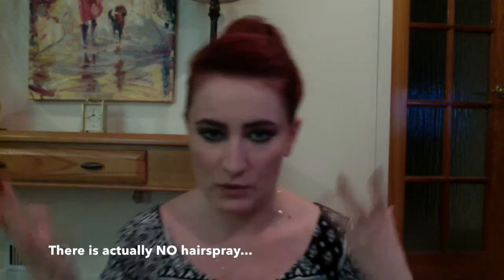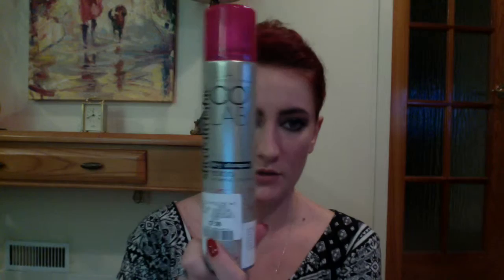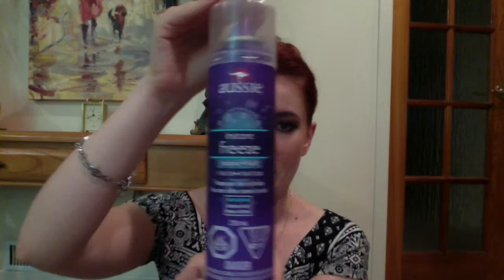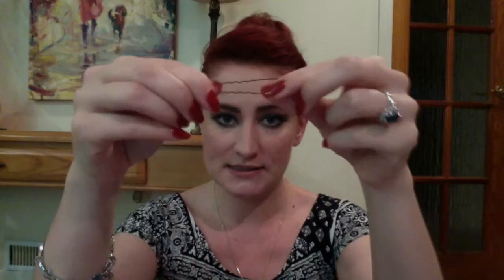Fabulous Flight Attendant Hair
Want to know how Flight Attendants keep their locks so luscious? Keep watching to see what I swear by and keep stashed away in my crew bag!

All prices are in Canadian dollars unless otherwise stated.

The mesh donut in my hair is from Trade Secrets. It was approximately $2.99. They are widely available at most hair shops and come in colours to match current hair colours.

May your skies be smooth, your travels safe, and may you have a meal option for every passenger!

YearoftheDragon

Stop by my blog!

xoxoxo